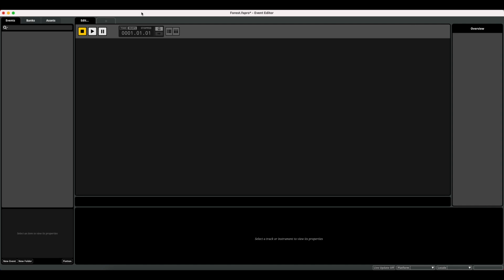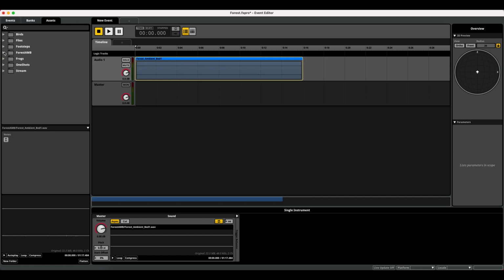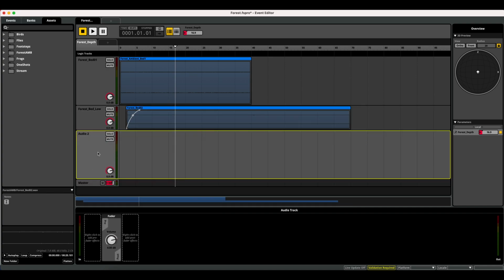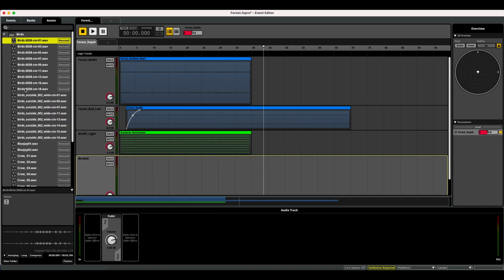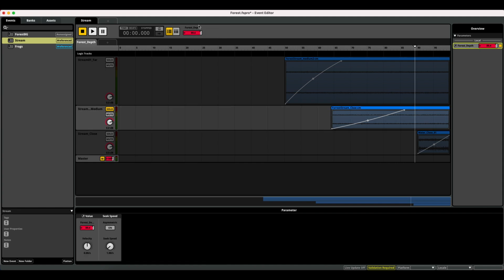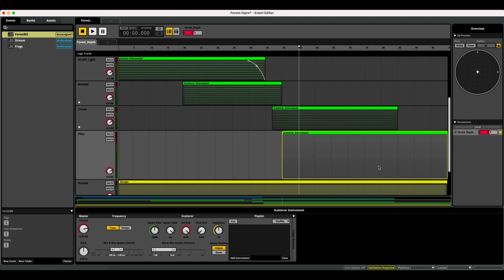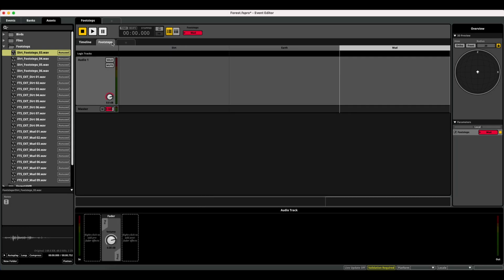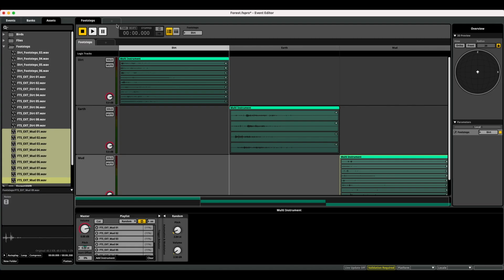FMOD Studio 2 - Creating a Forest Sound Design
Creating a sound design based around a forest environment using FMOD studio 2. In this tutorial we cover Single Instruments, Scatterer instruments (for one shots and randomized sound sources) and the Multi Instrument to trigger three different footstep sounds based on material.